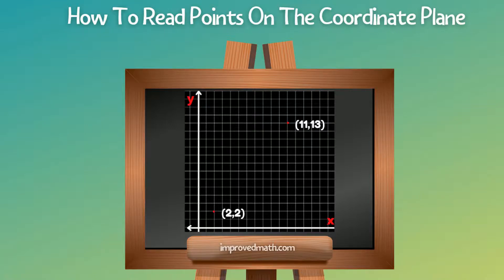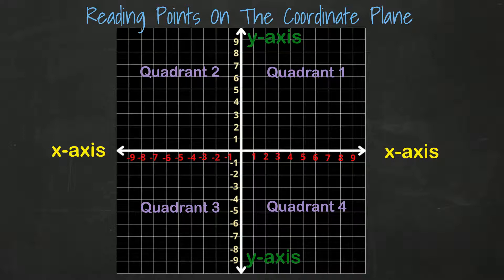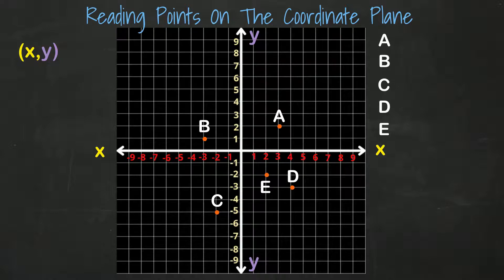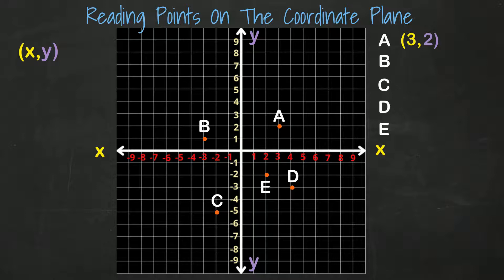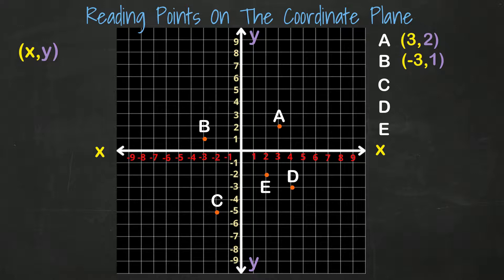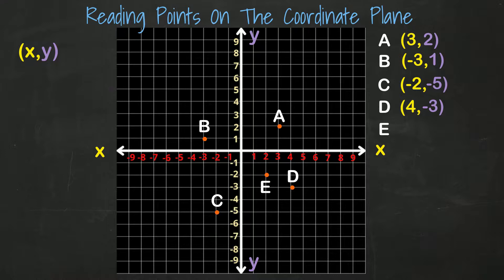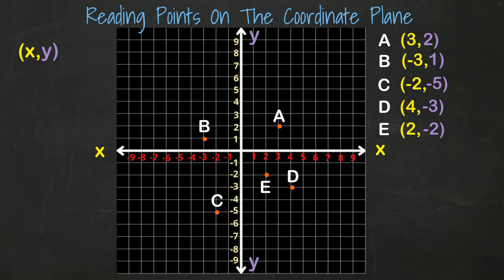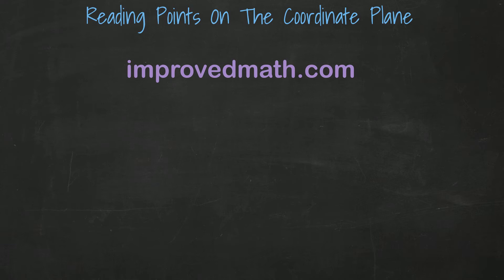How To Read Points On The Coordinate Plane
This video covers all of the info needed to read points on the coordinate plane.  By the end of the video, you will have everything you need for plotting points on a graph or coordinate plane and reading points on a coordinate plane.

The video also talks about the main components of the coordinate plane including the x-axis, y-axis, origin and 4 quadrants.